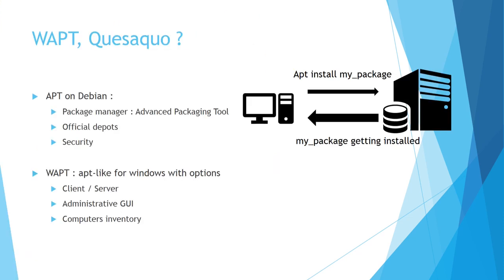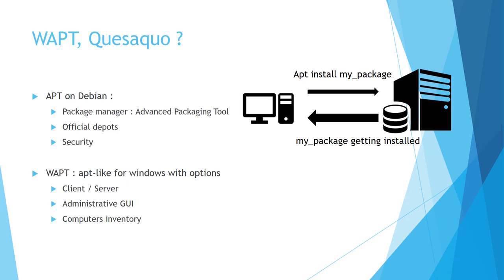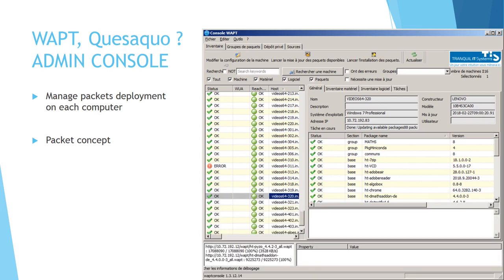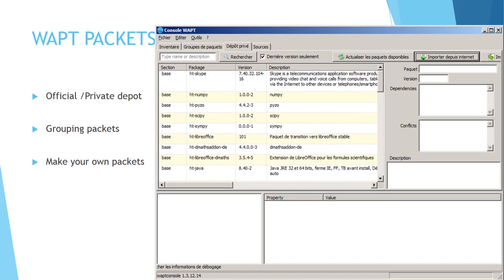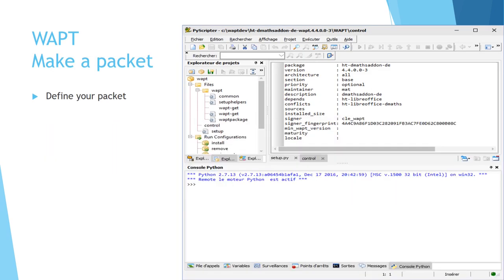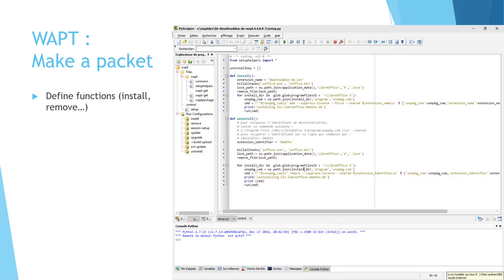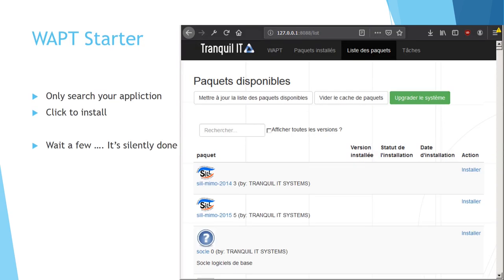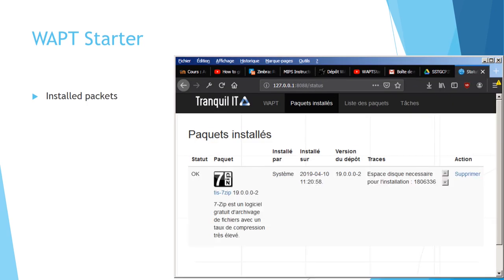Wapt : A software deployment solution for Windows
Hi, in this video, I'll present Wapt. A very helpfull tool to manage your software installations into your IT infrastructure, or at home on your PC